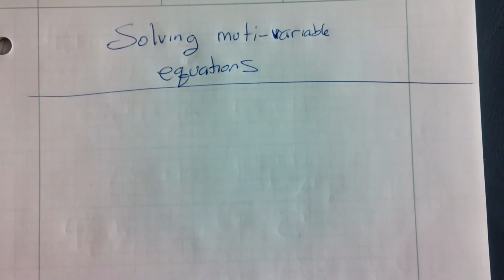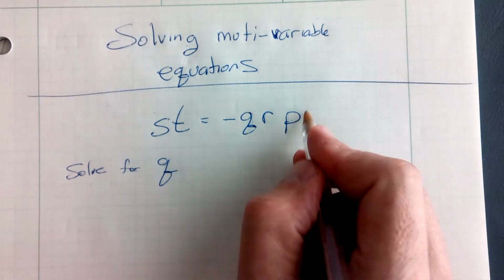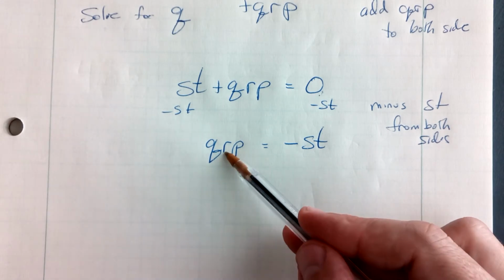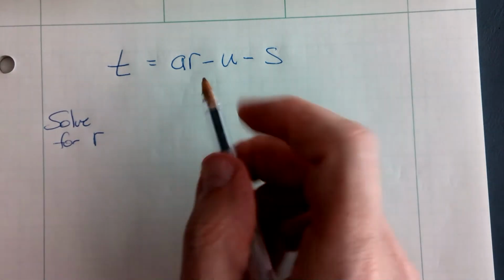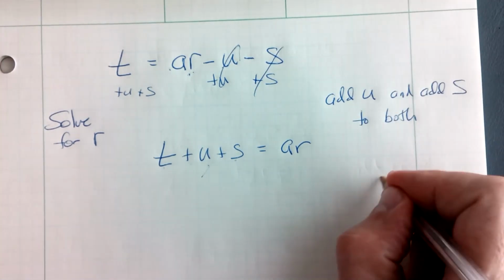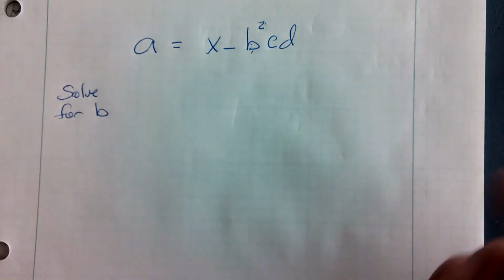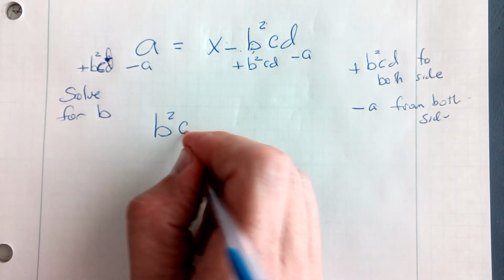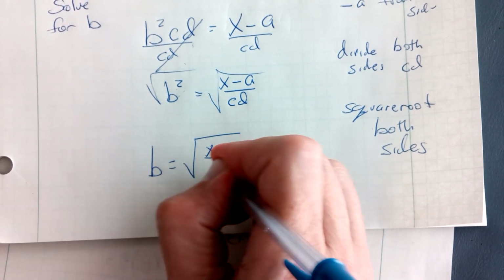Solving Multi-Variable Equations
How to Solve Multi-Variable Equations